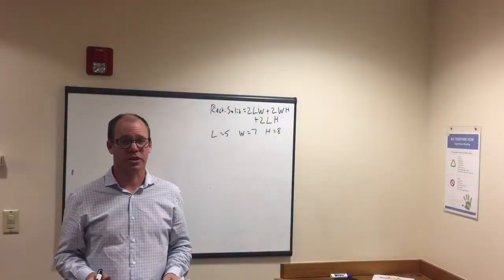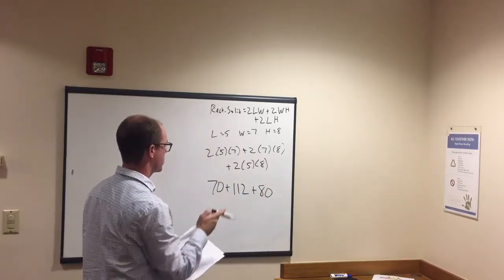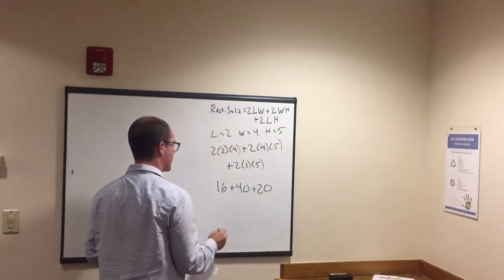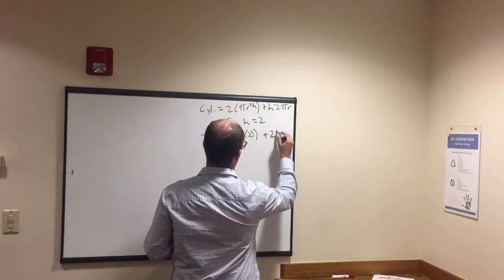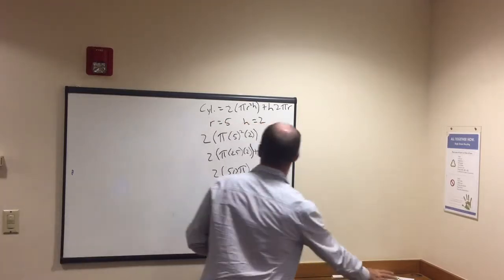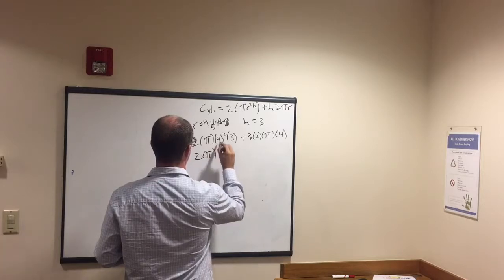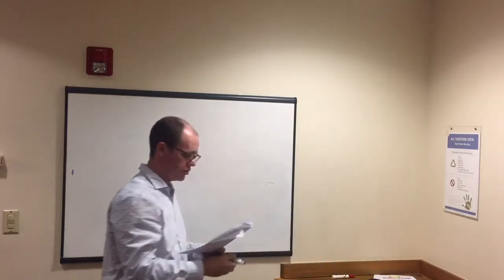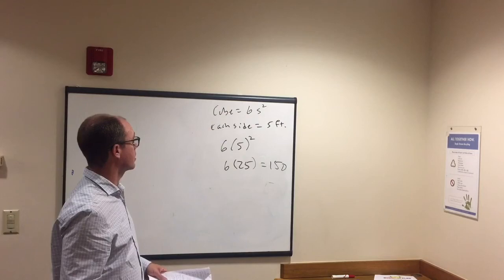ASVAB Math - Surface Area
Surface area of a rectangular solid = 2lw + 2wh + 2lh. For example, you are told that length is 7, width is 5, and height is 8.  SA= 2(7)(5) + 2(5)(8) + 2(7)(8) SA= 70 + 80 + 112 = 262

Surface Area of a cylinder = 2(πr2h) + h2πr. Say that the radius is 6 and the height is 8.SA = 2(π62(8)) + 8(2)(π)(6) SA = 2(36π(8)) + 16π(6)  SA= 2(288π) + 96π = 576π + 96π =670π

Surface area of a cube = 6x^2. If one of the sides is 8, then 6(8)^2 = 6(64) = 384
*remember that all sides of a cube are equal. Also remember PEMDAS, so exponents before multiplying.